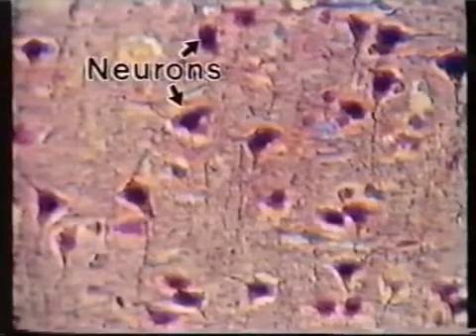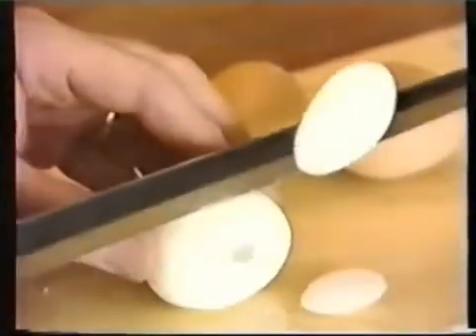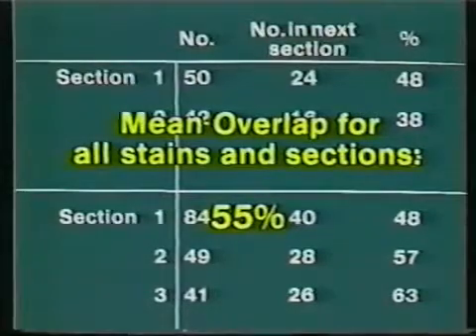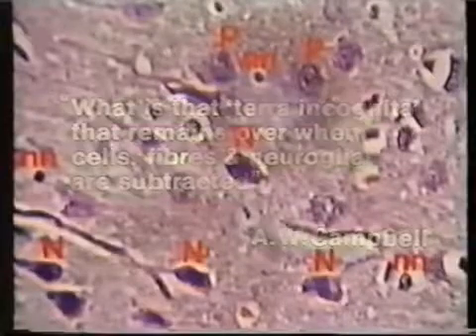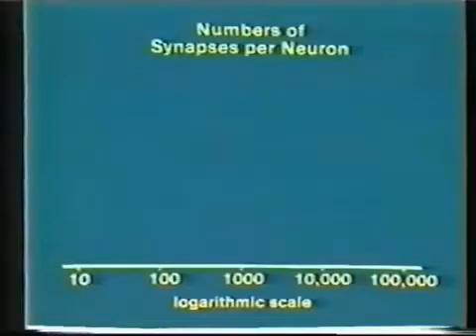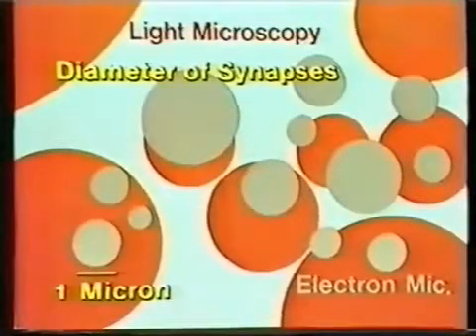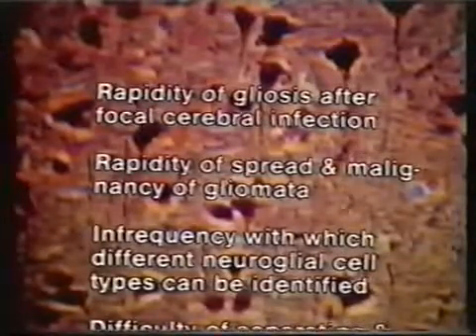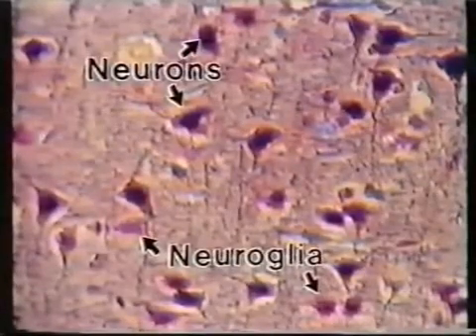Harold Hillman on the Cellular Structure of the Mammalian Brain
The cellular structure of the mammalian brain and spinal cord have been completely revised. There are only neurons in a neurological syncytium. There are no neuroglial cells. Made by Harold.